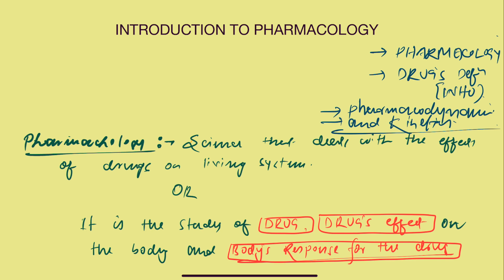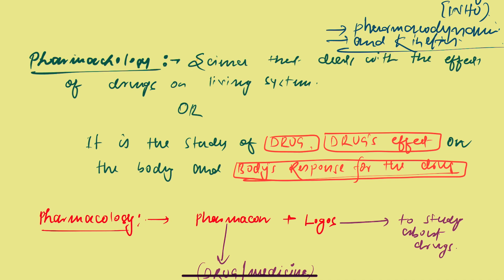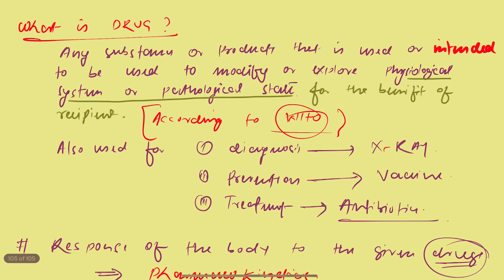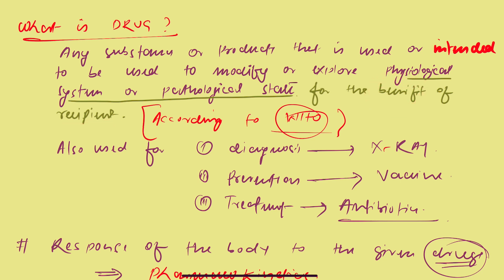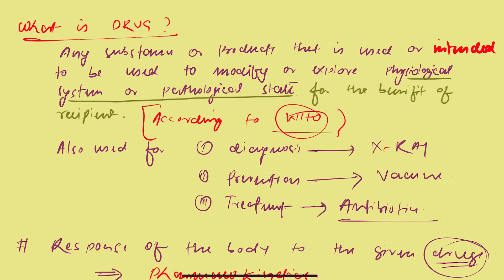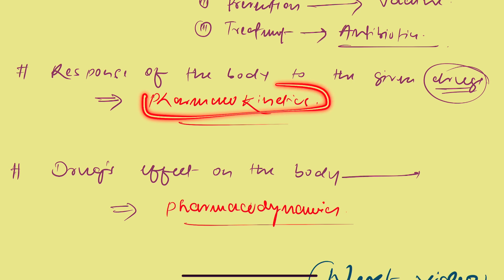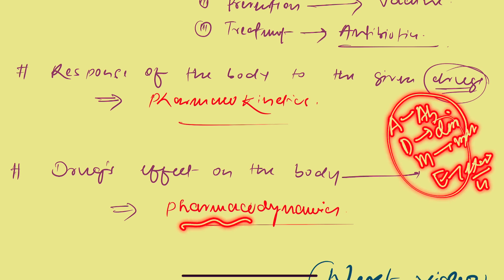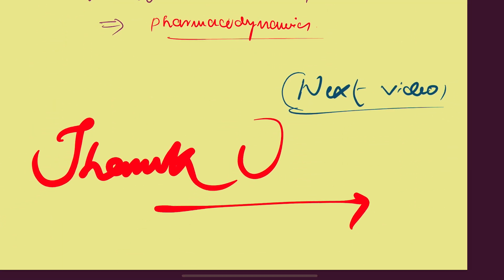General Pharmacology || Introduction, 2nd year MBBS defination by WHO medicoExplorer✨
General Pharmacology || Introduction, 2nd year MBBS defination by WHO lofimusicM edicoExplorer✨